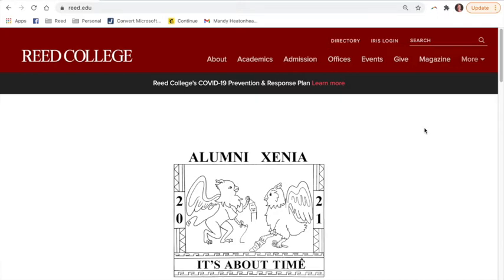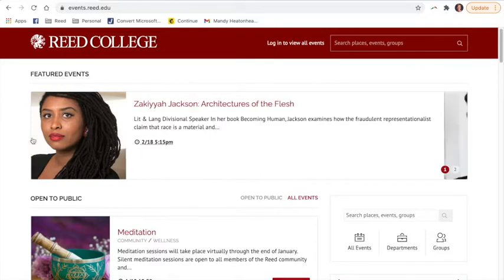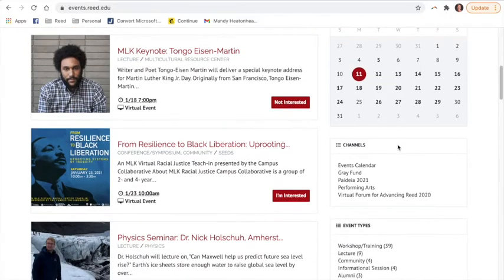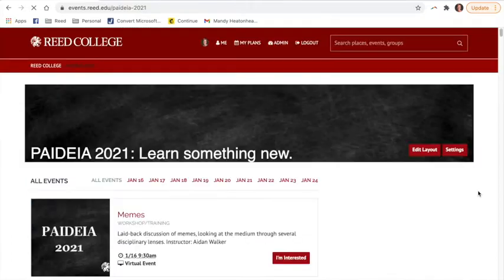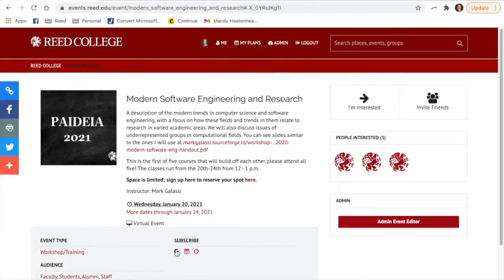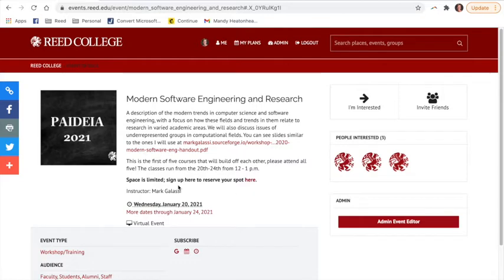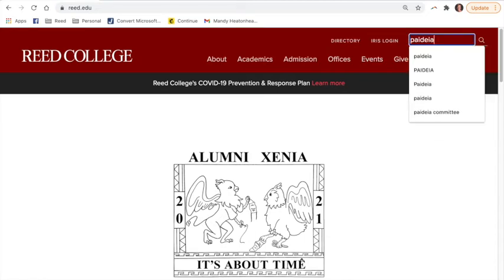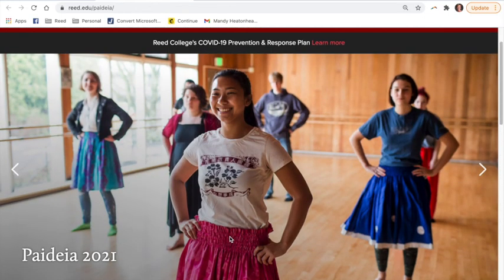How to access the 2021 Paideia schedule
This is a short video to show Reed community members how to access the 2021 Paideia schedule.